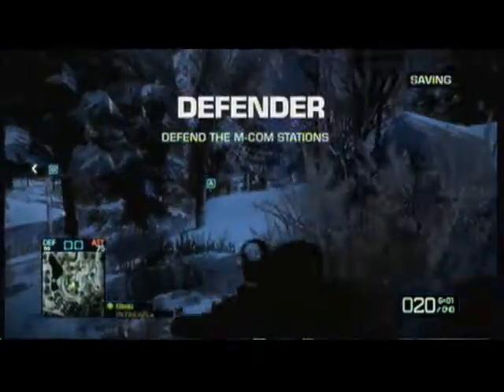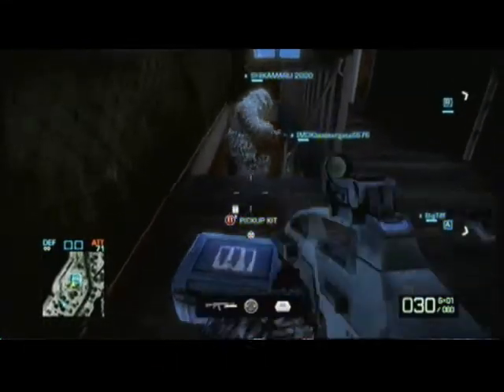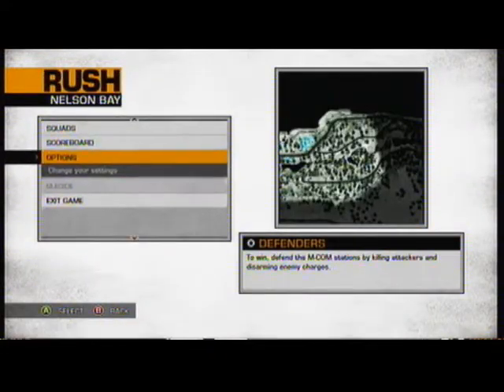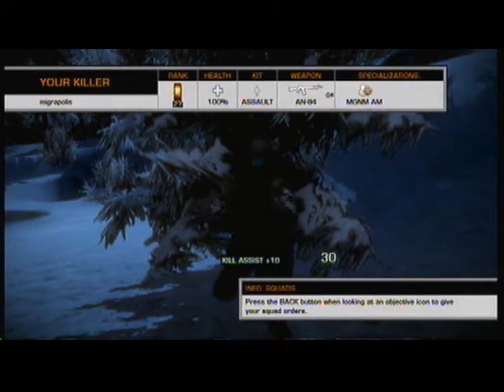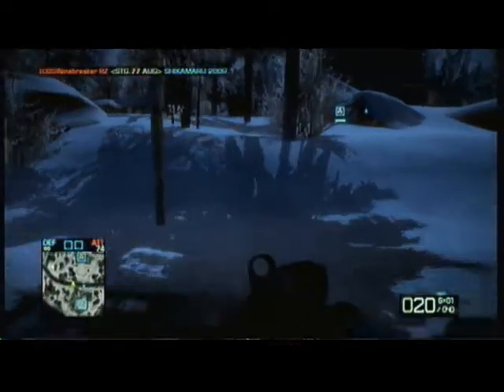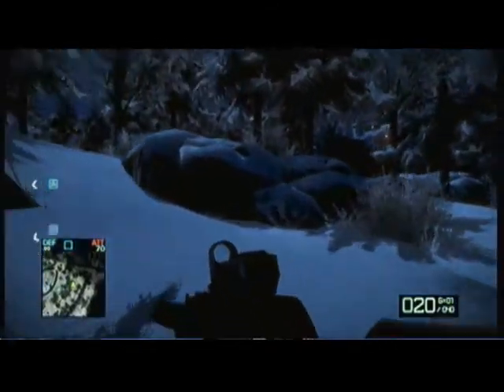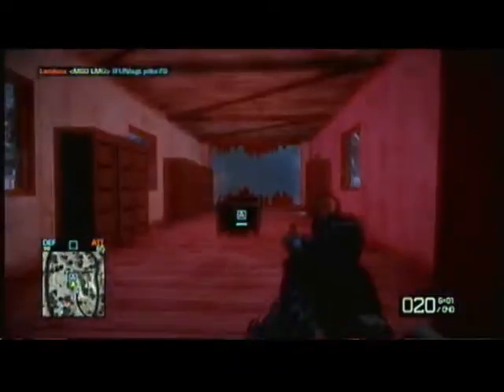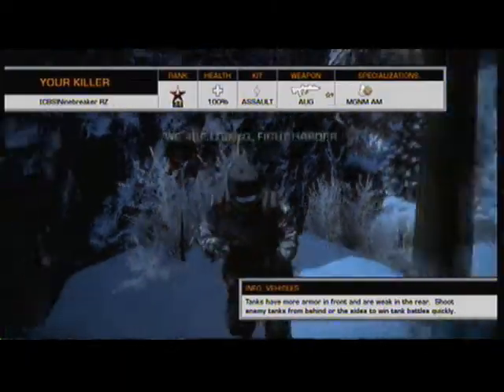Last stand on Bad company 2 1/4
This is a match that I had which is interesting in it's own way. The team were completely unbalanced and for most of the match i was on my lonesome.

So this is just me doing what I could before the inevitable.

It's not the best commentary in the world, but it's something in till a decent match happens which I happen to capture. I try to get something out there for you guys to view rather than nothing. Despite it being crappy.

(It's taken 12 hours to upload this... expect the other parts in that time frame.)